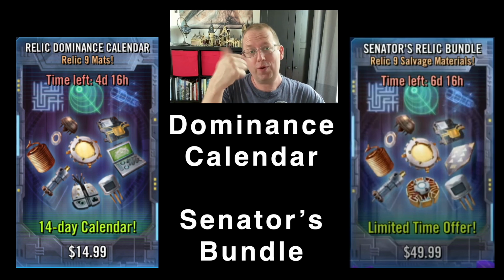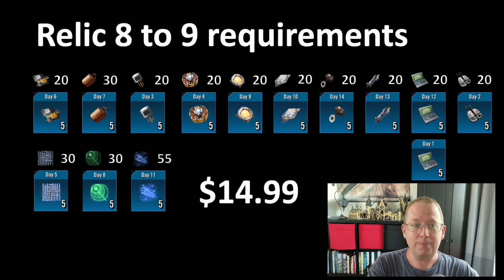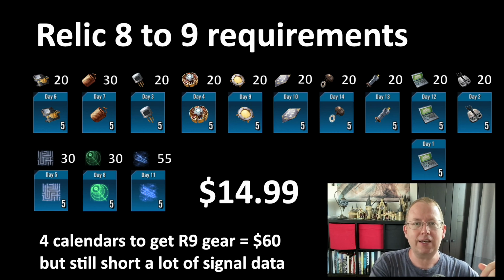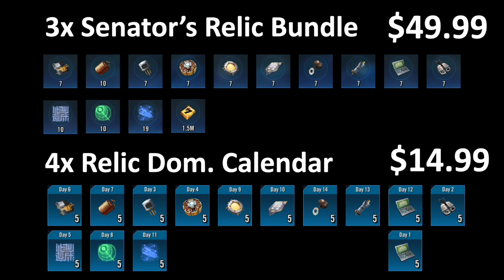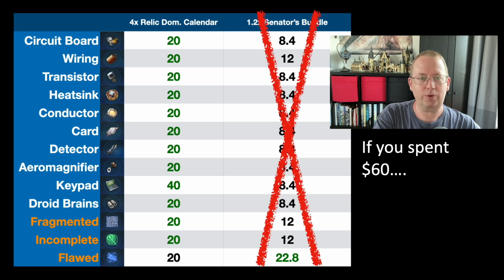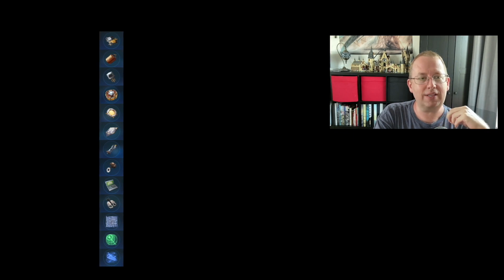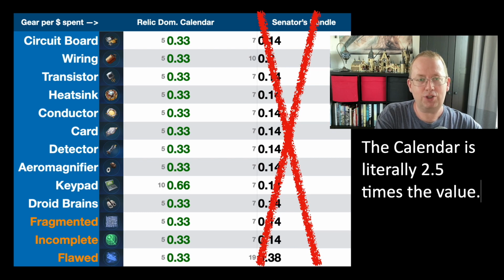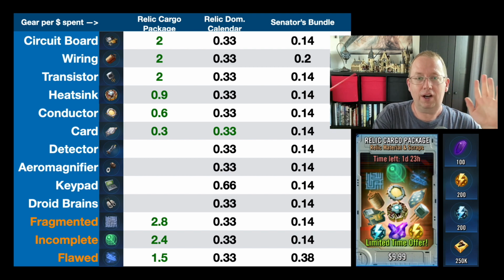Relic Dominance Calendar vs Senator's Relic Bundle for Relic 9 Materials - Deal or No Deal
Looking for Relic 9 materials? Considering a bundle for purchase? This breakdown compares the dollar for dollar value of the Senators bundle vs the newer Dominance Calendar.

SWGOH, Capital Games, EA, Electronic Arts, Star Wars Galaxy of Heroes, StarWars, Signal Data, Flawed, Incomplete, Aeromancer, Droid Brains, Keypad, Transistor, Conductor, Detector, Injector